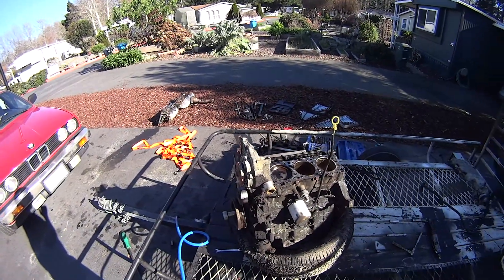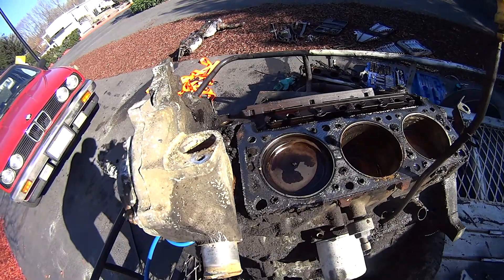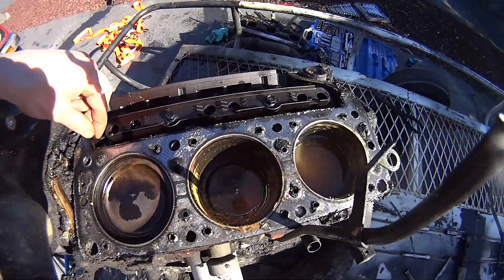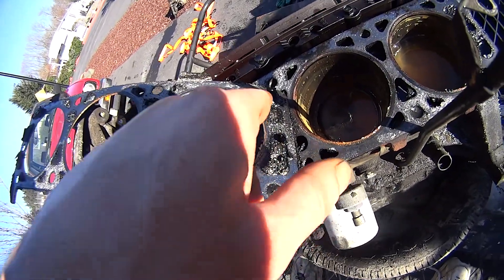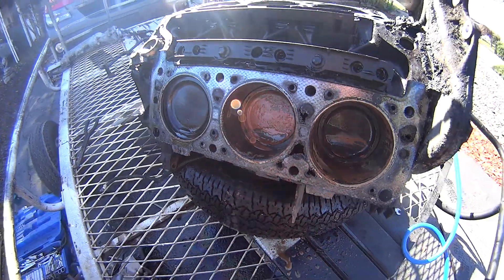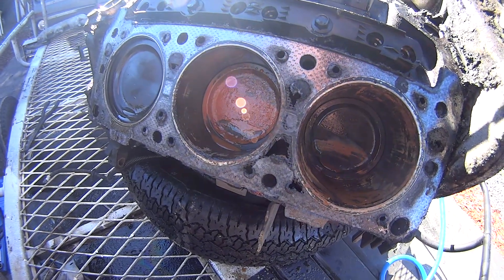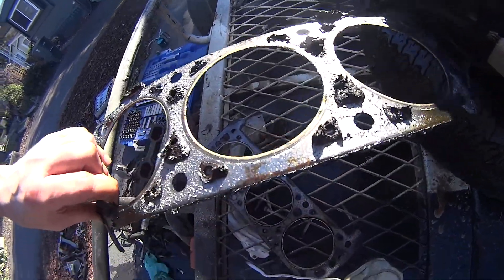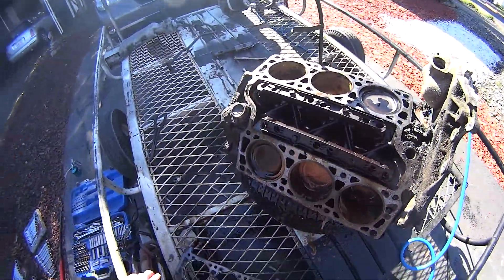Why 3.4 GM 3400 Overheats Over Heats No Heat Over Cools Bad Blown Head Gasket 3.1 3100 Heating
Wondering why your GM 3.4 / 3.1 engine overheats?  Here is what happens inside the motor.  The original head gaskets go bad over time and need replaced.  I've included a link in the video on how to fix this.
VT247